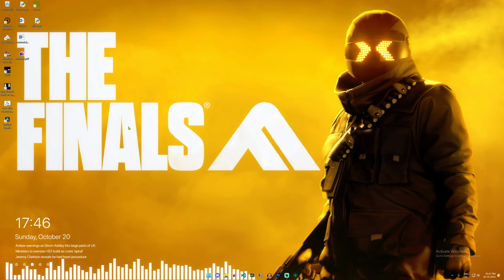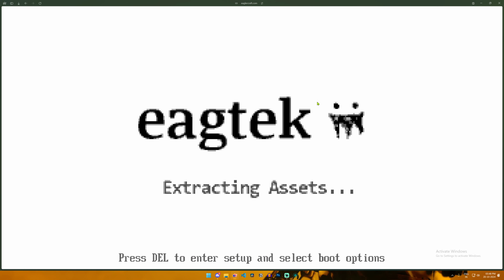How to Play Minecraft for FREE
How to play Minecraft for free on windows. It can be played on any Chromium based browser using this link.

Link: g.deev.is

Do follow for more gaming related tech tips.